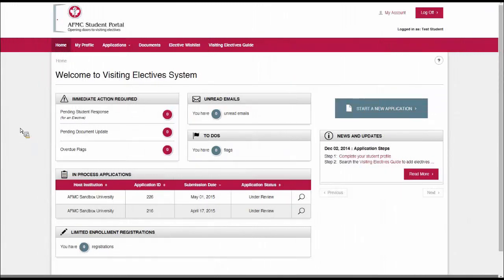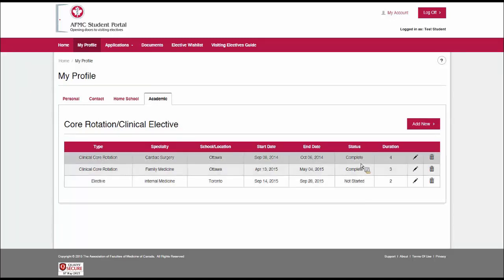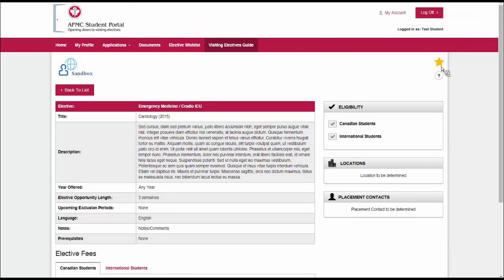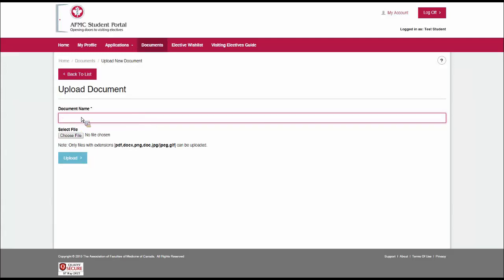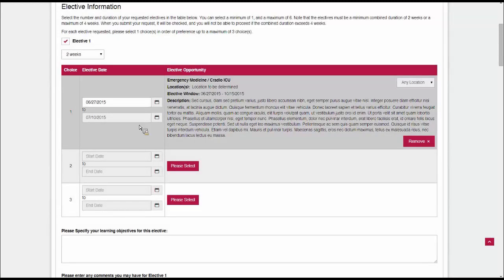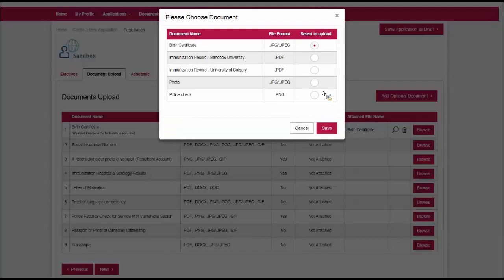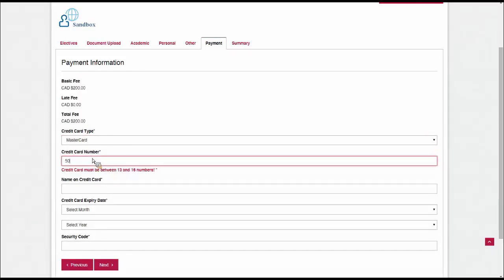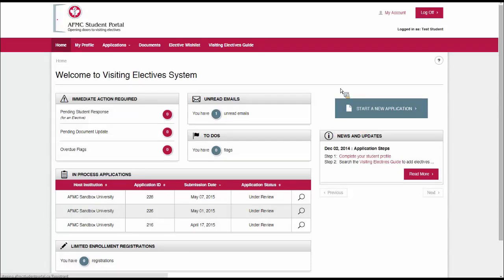How to Apply through the AFMC Student Portal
The AFMC Student Portal is a project of the Association of Faculties of Medicine of Canada (AFMC).  The Portal is an online, bilingual service to facilitate the application and placement of medical students for undergraduate visiting electives at the 17 faculties of medicine in Canada.  The AFMC Student Portal services include a searchable database to visiting electives in Canada; online application process for Canadian and international students; and placement and confirmation tracking tools for elective coordinators at each faculty.